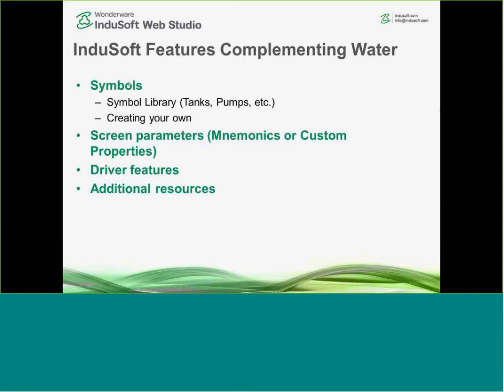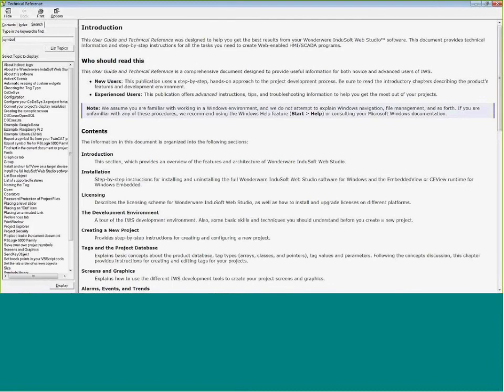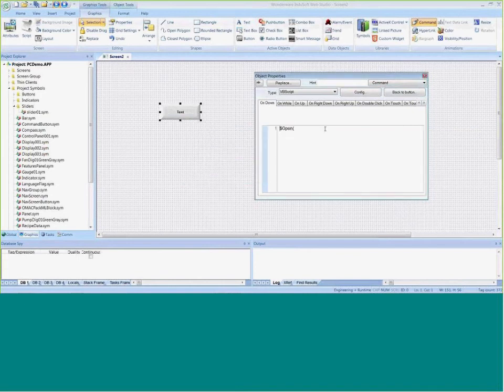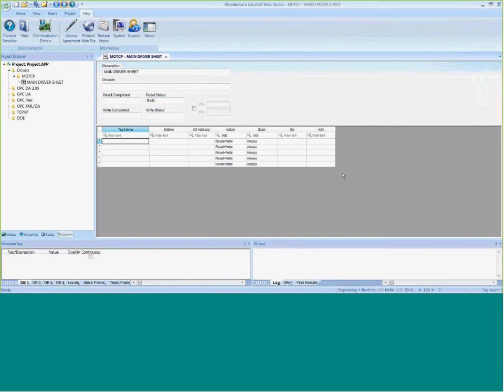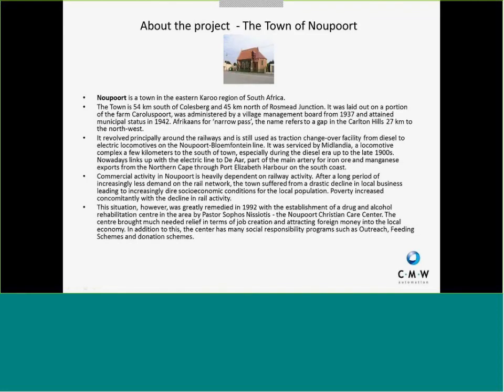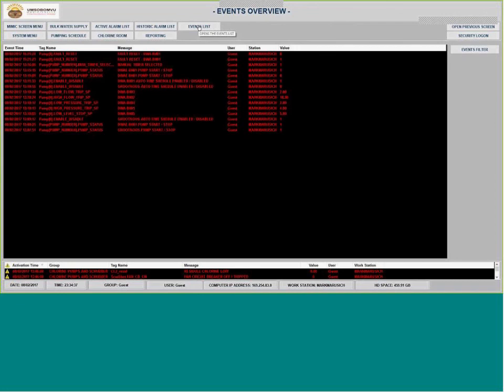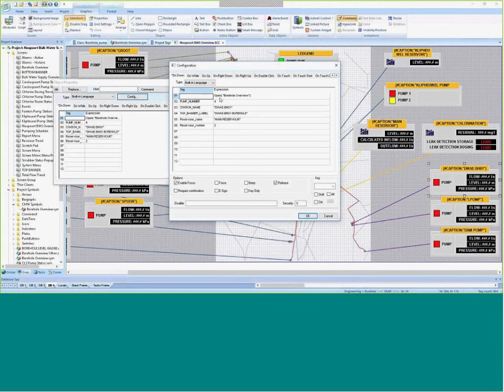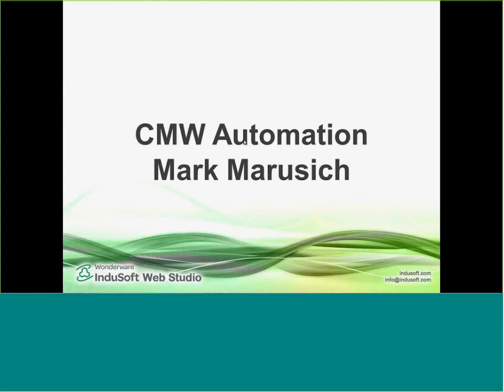Remote Water Supply Solutions with CMW Automation and InduSoft Web Studio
One of the greatest challenges to monitoring water and wastewater systems is geography. With stations spread across large areas and a need for remote monitoring solutions, water supply systems require innovative solutions for reliable monitoring and control. Join us for our February Webinar, where we will see how CMW Automation in South Africa uses InduSoft Web Studio to handle the challenges of a bulk water supply system that includes a dozen remote boreholes and two booster pump stations.